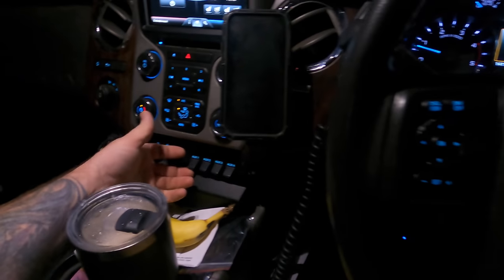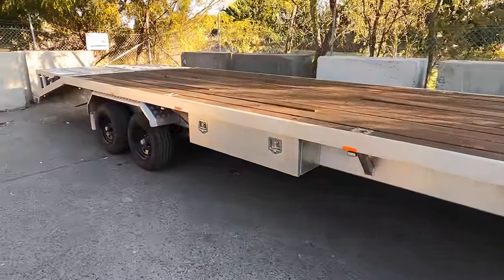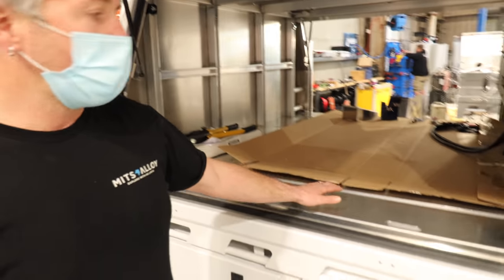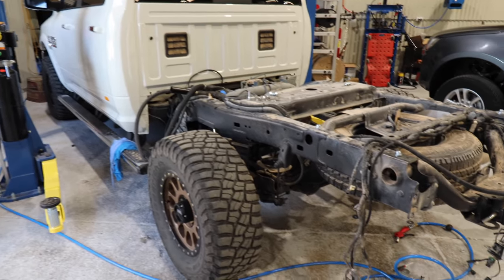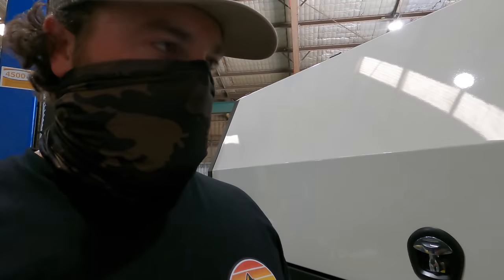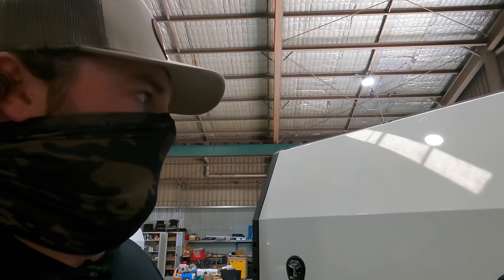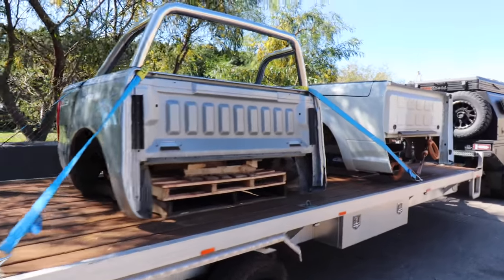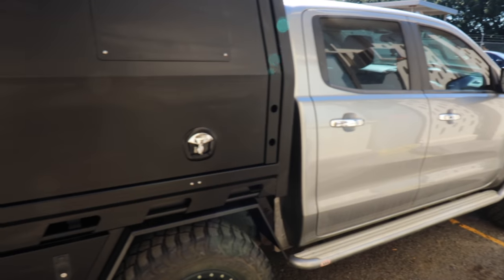RAM 2500 MITS ALLOY TRAY & CANOPY EP2. Tow & Tourer build!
RAM 2500 GETS NEW MITS EVO2 TRAY & CANOPY EP2. Tow & Tourer build !

MITS ALLOY has just finished the new design on EVO2 tray and canopy setup. My clients RAM 2500 to be the first American truck with the latest design.

ARTIST:32 STITCHES
SONG:OLYMPUS